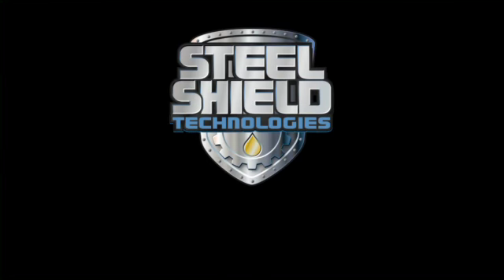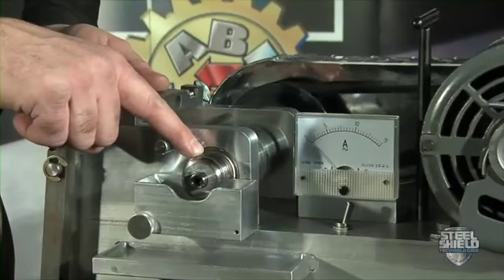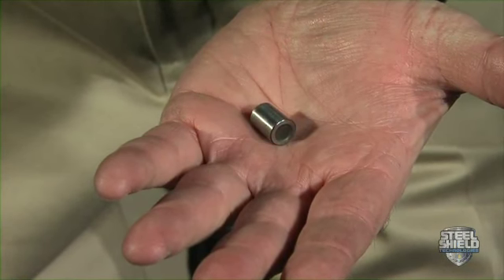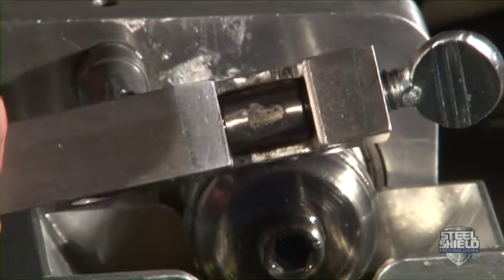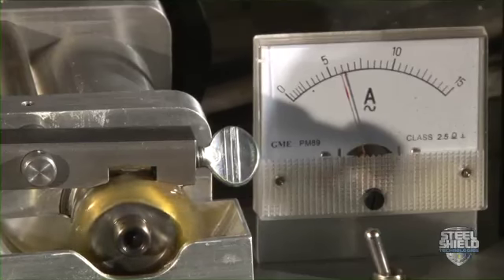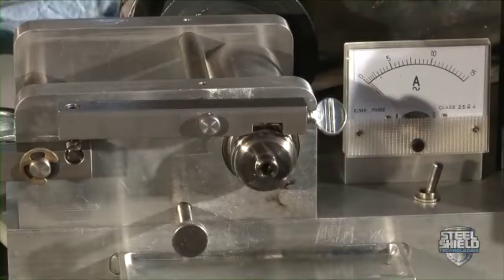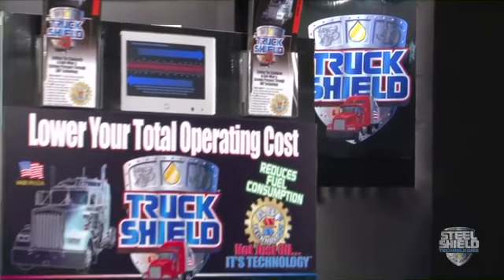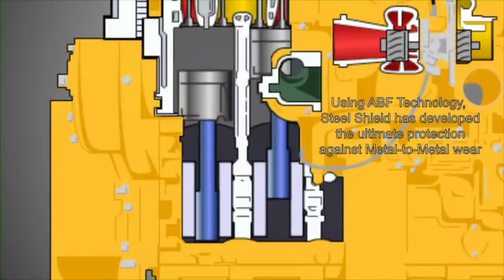TruckShield_0320.mov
TRUCK SHIELD™ is the ultimate protection for the moving metal parts for trucks. Utilizing the Advanced Boundary Film (ABF)Technology, it protects moving metal parts from wear and damage due to boundary conditions of frictional abrasion and extreme pressure. Other benefits are increased fuel savings, increased performance, reduced maintenance costs and downtime due to lowering operating temperatures that extends component life from light trucks to heavy trucks and equipment.